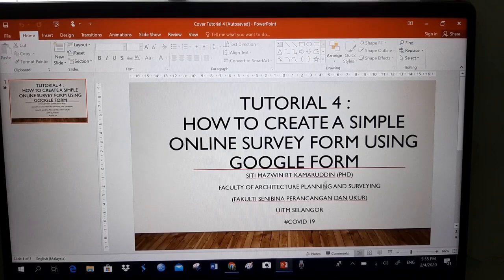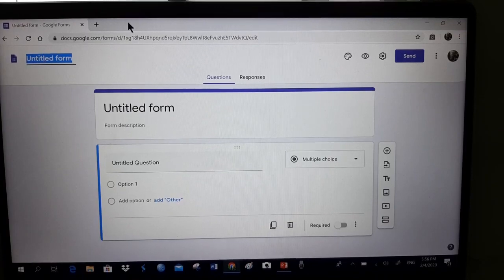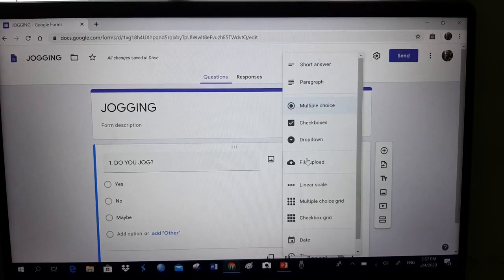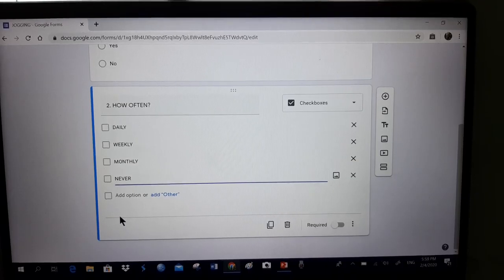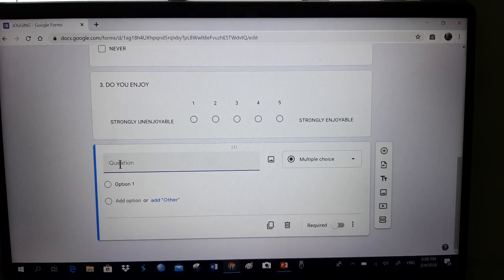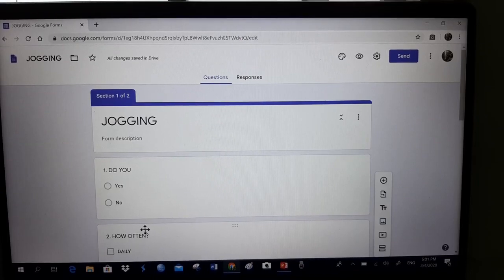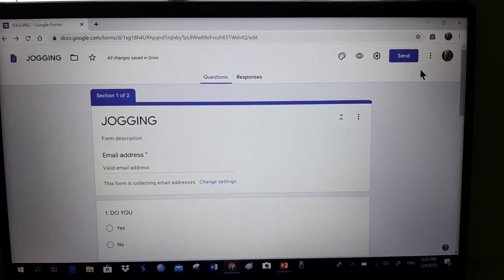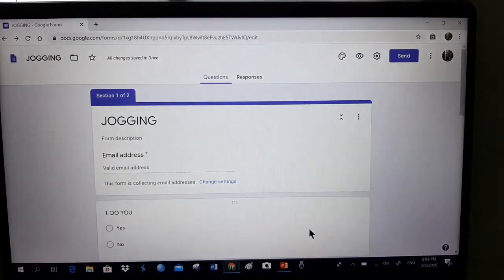Tutorial 4: How to Create an Online Survey Form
Video from DrMazwin